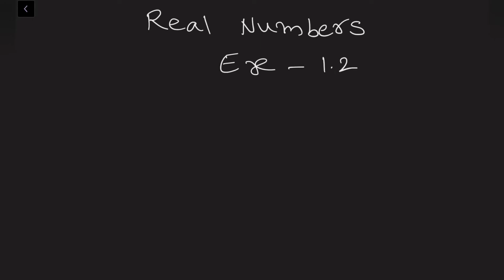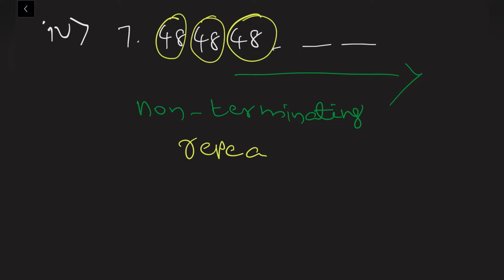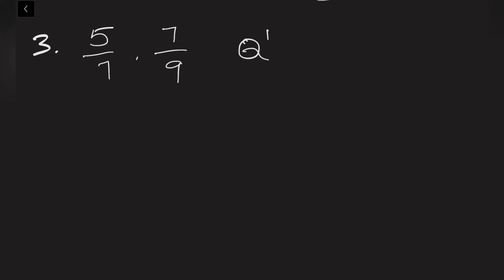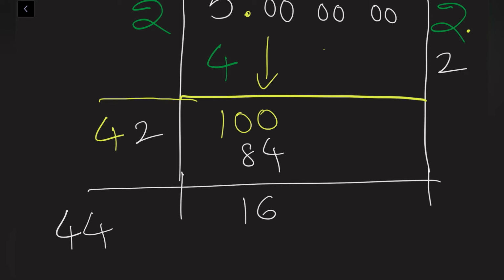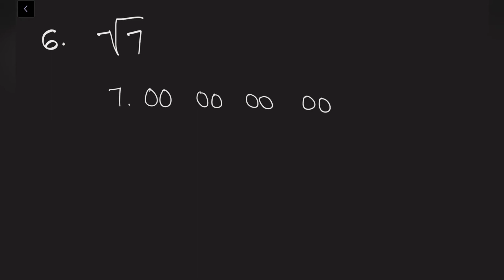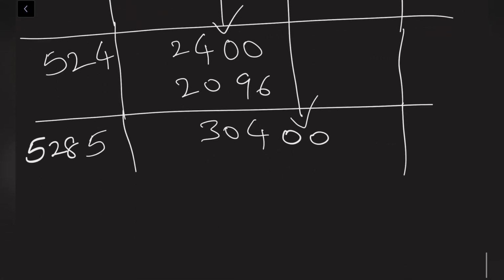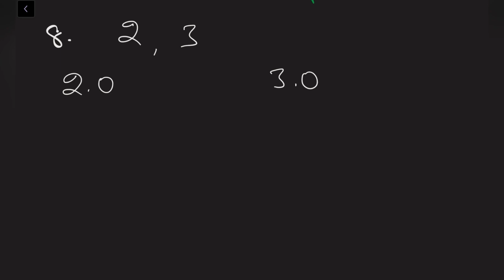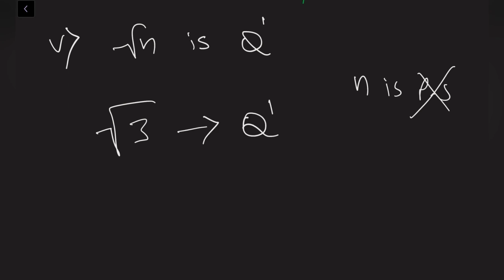Real Numbers Exercise 1.2 || Class 9 Maths